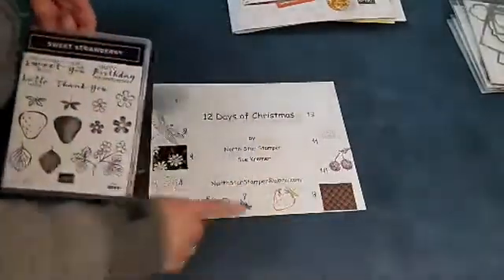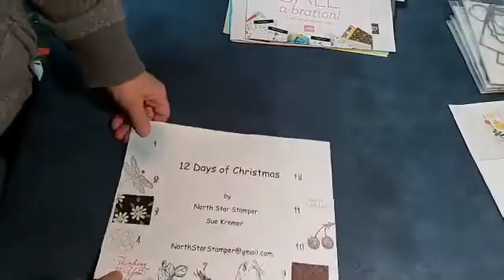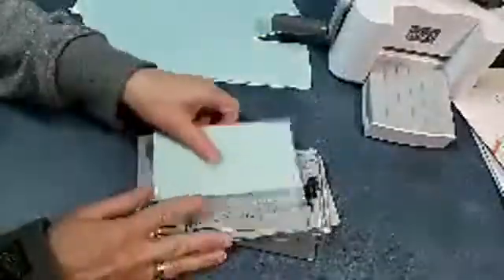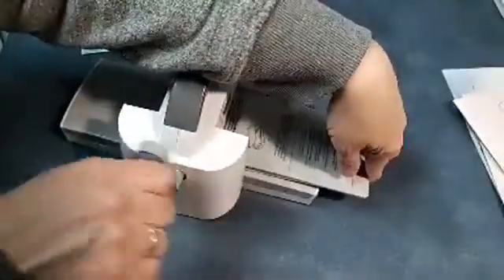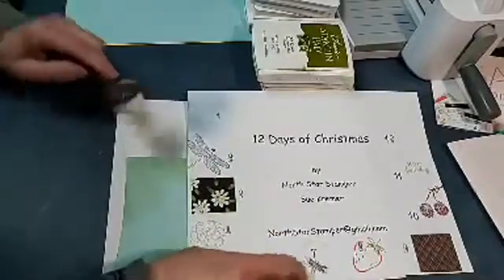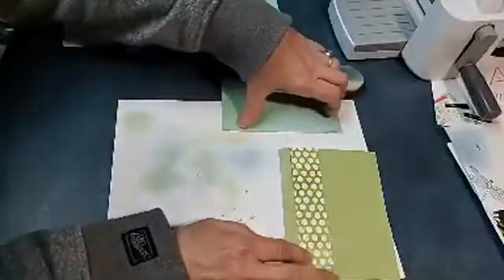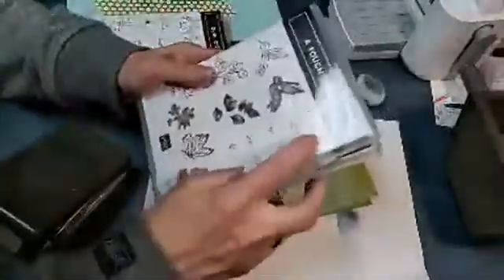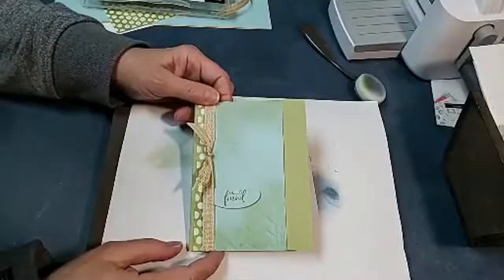12 Days of Christmas- Day 12: Mini Stampin' Cut & Emboss Machine (Mini Boss)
Today's product, the Mini Stampin' Cut & Emboss Machine (Mini Boss) is in the Annual Stampin' Up! catalog on page 170, but it was just made available today!  It is much like other cut & emboss machines, but at only 2.7 pounds, it is very portable.  Take it to crops, camping, on vacation, when you (can) meet with friends so that you can create together!  It comes with all the plates you need to get started and replacement plates are also available, as needed.

UPDATES:
In the video, I forget to mention that any wafer-thin die less that 3 1/2" wide will also work in the mini machine.  I only show using the machine with a narrow embossing folder.
Also, the ribbon I use on my card is now retired.  It was from the Plaid Tidings suite in the August-December mini catalog.  I had wanted to use current the Fine Arts ribbon--it has a touch of gold in it.  (Next time!)

Starting Christmas Day 2020 I will be sharing 12 new products from Stampin' Up! in daily videos in my Facebook group, Sue's Stampin' Chat.  The videos on Monday, December 28 and January 4 are my weekly Facebook Live videos on my Facebook Page, North Star Stamper,  Sue Kremer.  I also recorded Day 12 live on January 5th on my Facebook page.
If you interact with all 12 videos, here on YouTube or on Facebook, I will send you a Thank You. Please  'like' or comment on each video.

I just realized that if you 'like' a YouTube video, I only know how many of you liked it, not your names!

In the  US, my Thank You could be a Stampin' Up! product like dimensionals, rhinestones or pearls.  Out of the US, I don't think I can send product, but I will send you one of my cards.